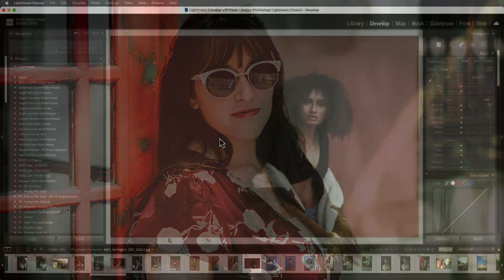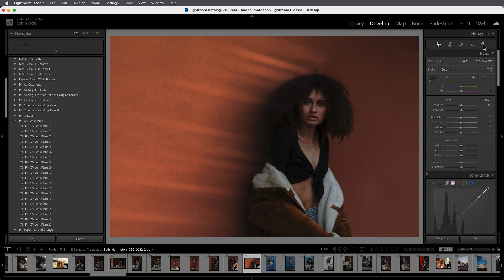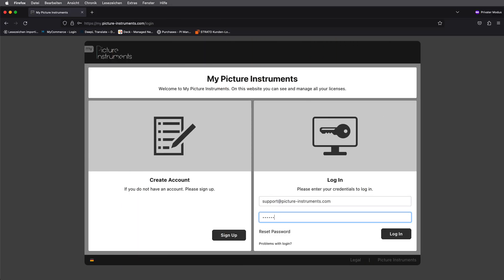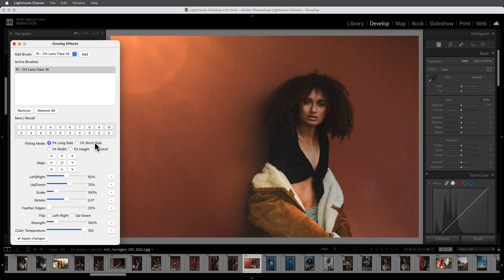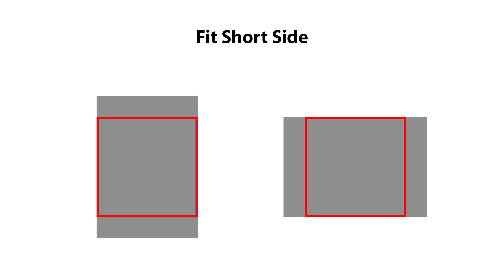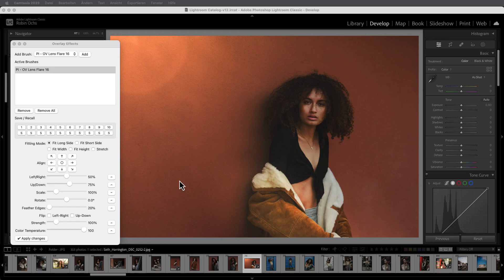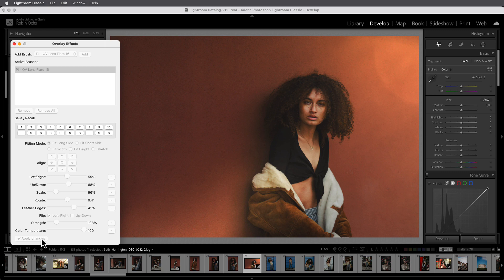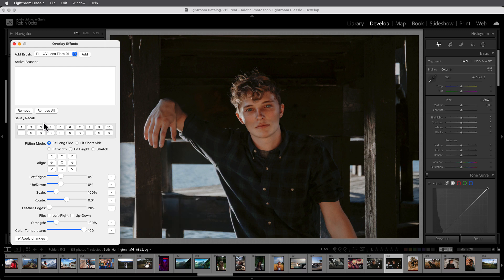How To Use Overlay Effects In Lightroom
Create unique images with Picture Instruments' Overlay Effects for Adobe Lightroom. Working with our overlay effects is incredibly easy. They can be imported and non-destructively applied in Lightroom just like any other preset. The powerful Lightroom Classic plugin, included in the package, allows the overlays to be individually customized for each image.